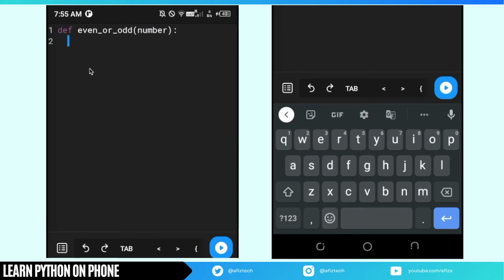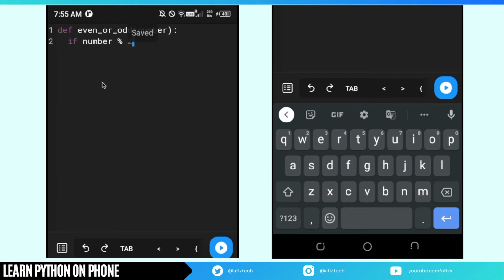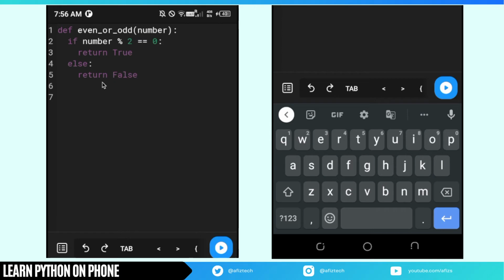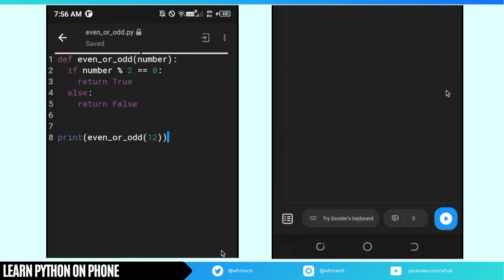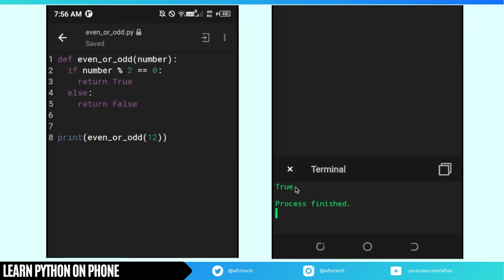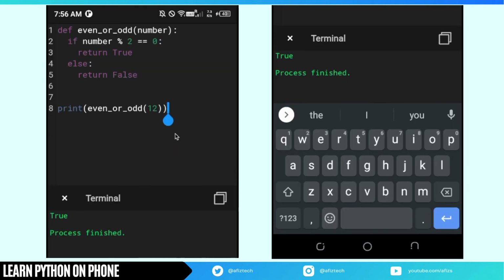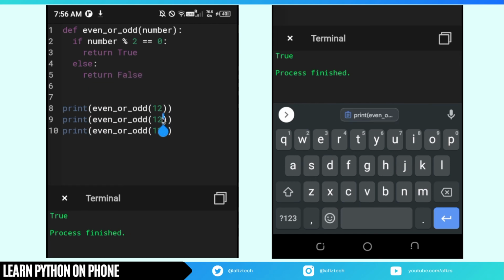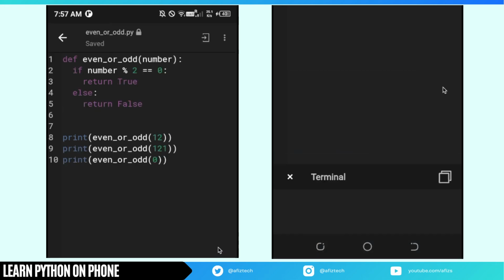Python on Phone: 32 Even odd program in Python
Python on Phone: 32 Evenodd program in Python